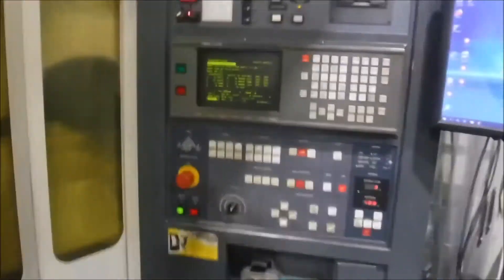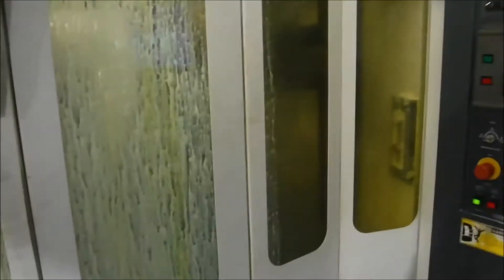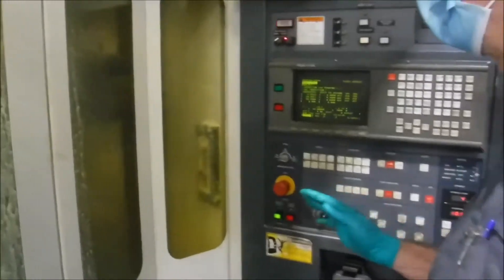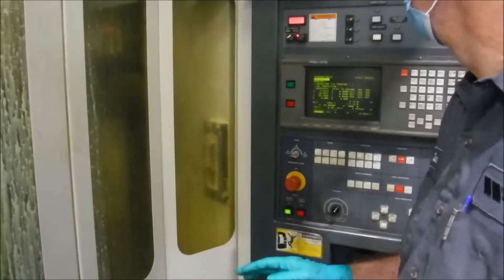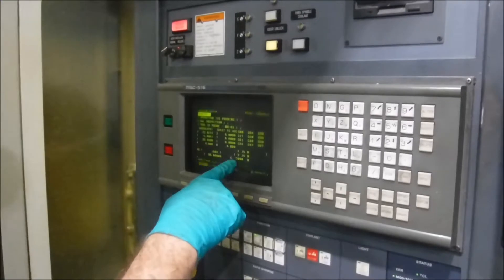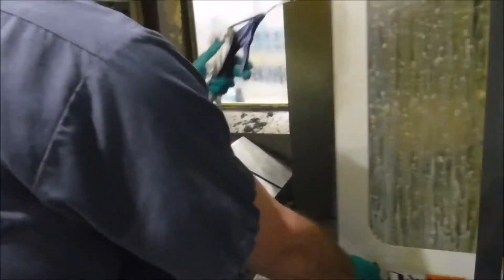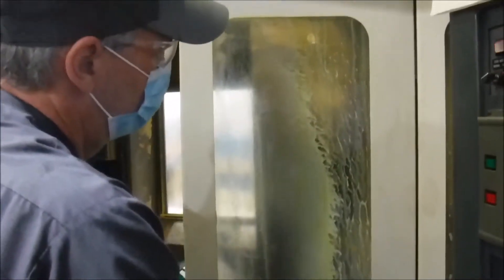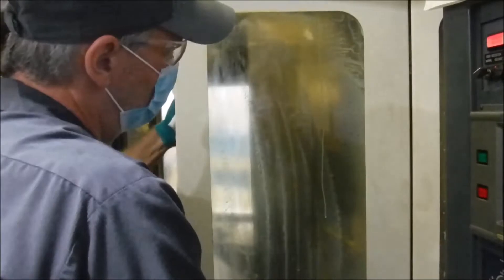Mori Seiki MH 63 CNC Horizontal Machining Center mp4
Mori Seiki MH-63 CNC Horizontal Machining Center
CAPACITY:
Number of Pallets 2 APC
Pallet Size 24.8" x 24.8"
Pallet Load Capacity 3300 LBS
Pallet Indexing 1 Degree
Rapid Traverse Rate, XYZ 787 IPM
Automatic Tool Changer 60 ATC